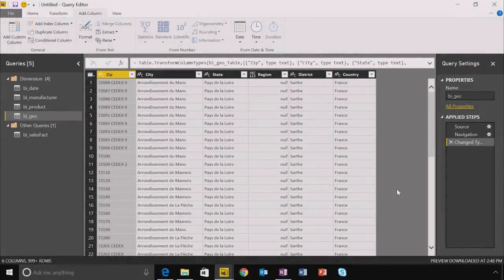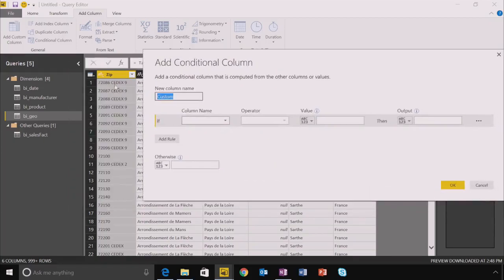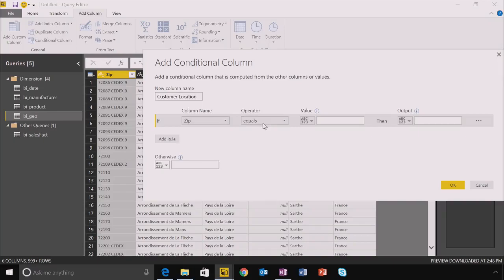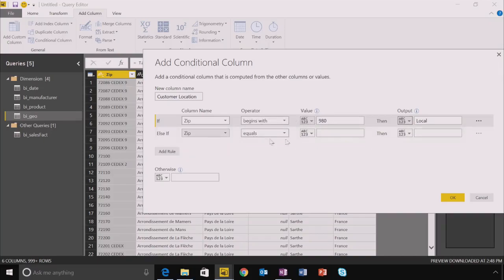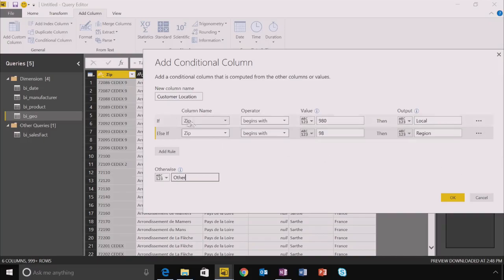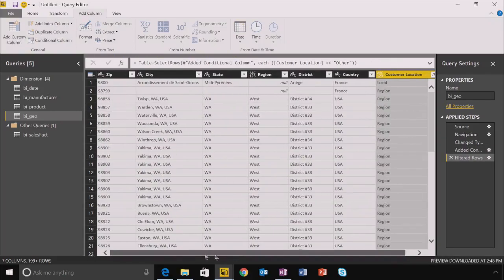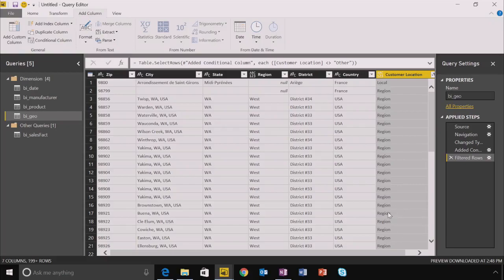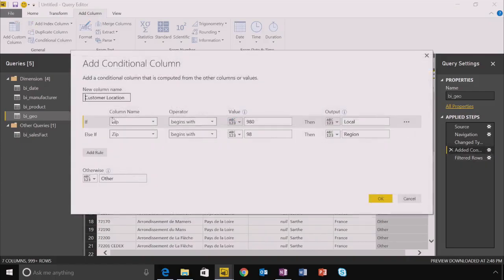[Feature Series] Microsoft Power BI – Data Transformations : Conditional Columns